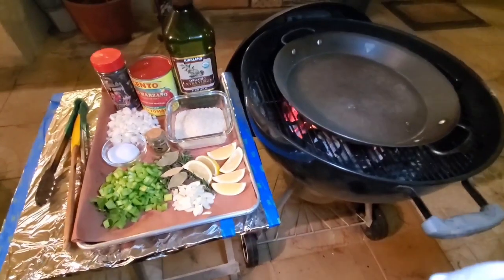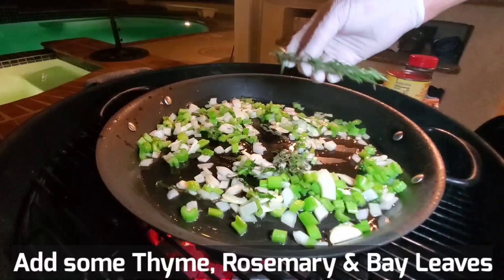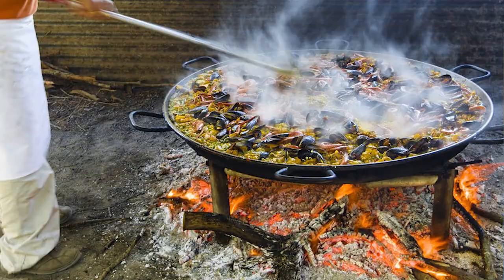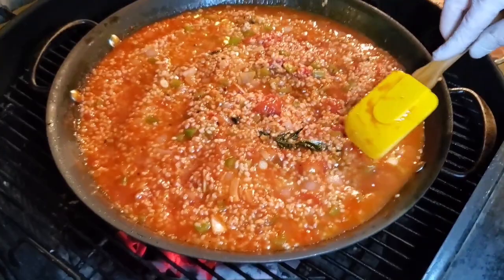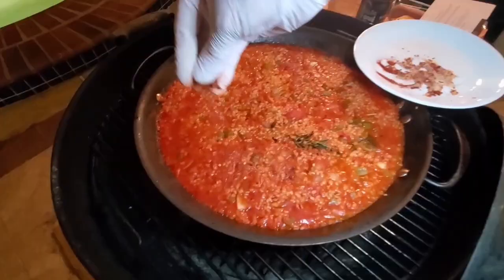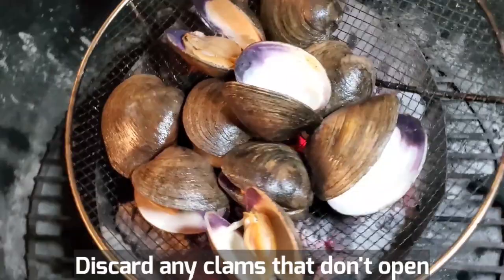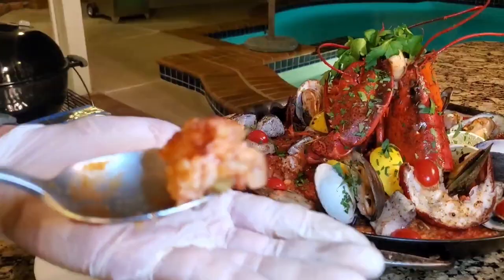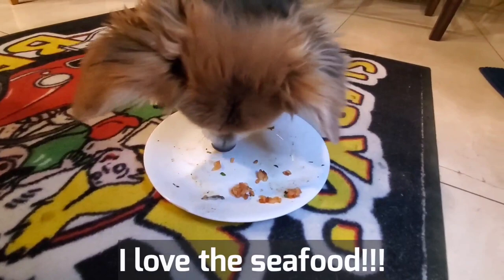Pit Smoked Lobster Seafood Paella | Weber Kettle | BBQ Champion Harry Soo SlapYoDaddyBBQ.com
Huge THANK YOU to Fishermen's Net Mualobster.com, Portland, Maine, for sending Lobster and Seafood Love!  Click “SHOW MORE” for links and info. Love outdoor grilling? Want to master BBQ so you can spread BBQ love? You've come to the right place. I've been cooking and teaching with live fire over 10 years as a competition BBQ cook. You may have also seen me on Chopped Grill Masters, Cutthroat Kitchen, Smoked, and BBQ Pitmasters.

– NEW HERE? –